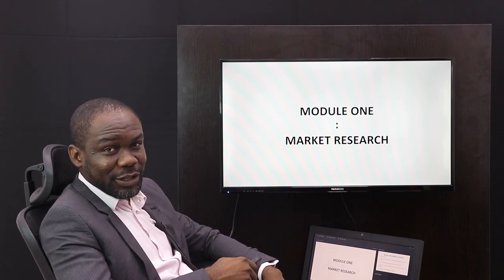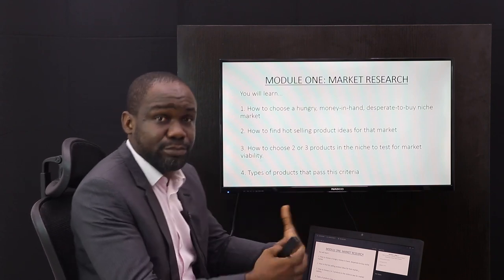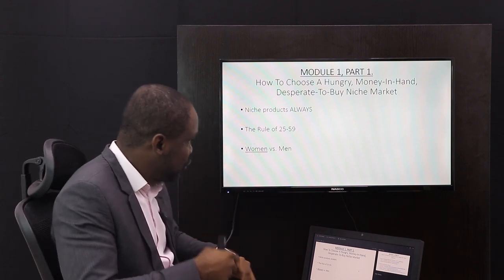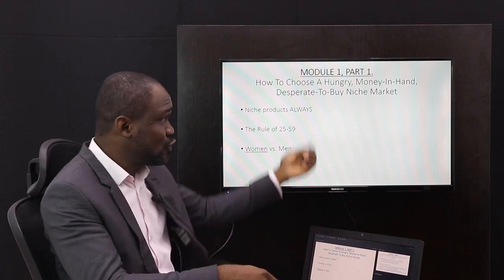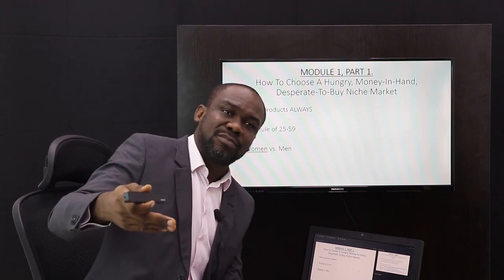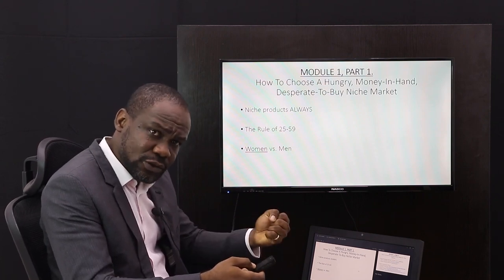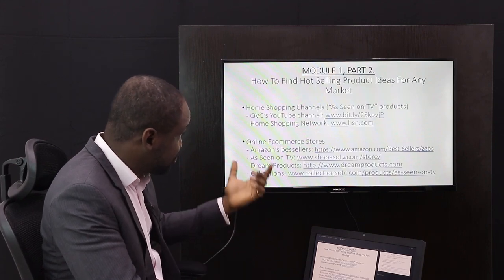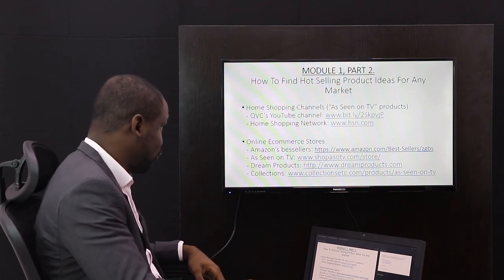Module 1.1 - How to Find a Niche Market